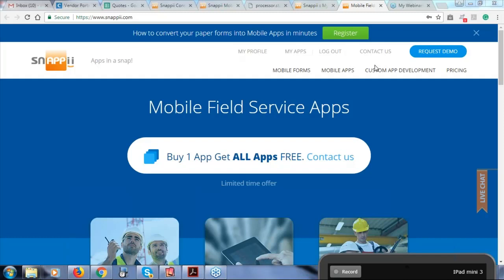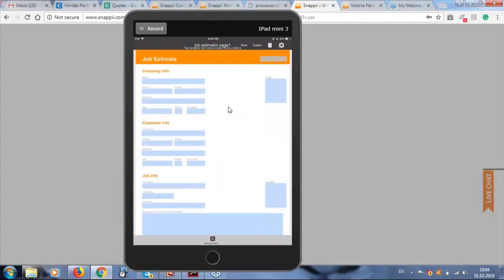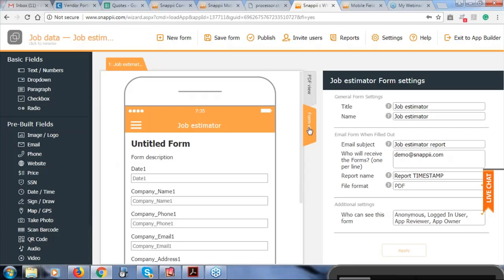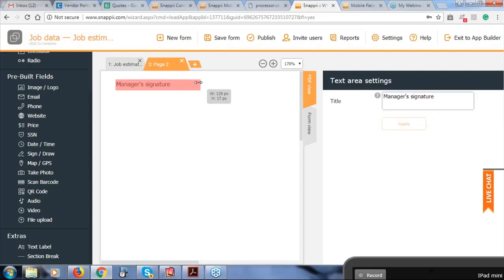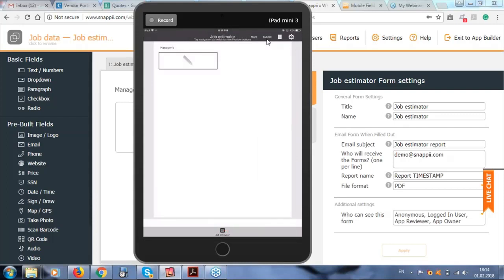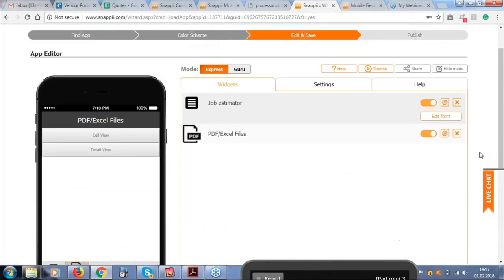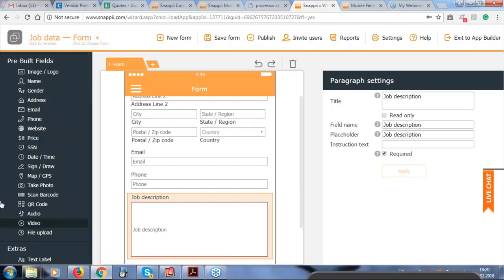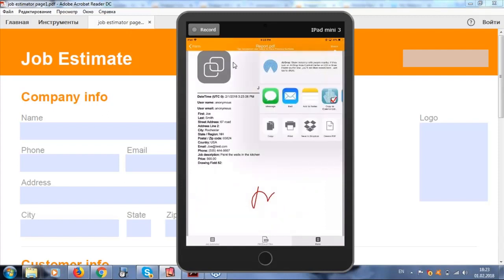How to convert PDF to a mobile app